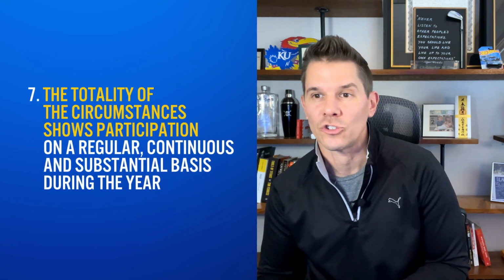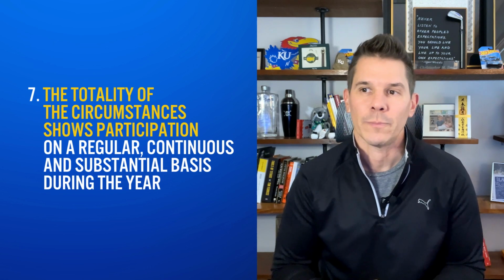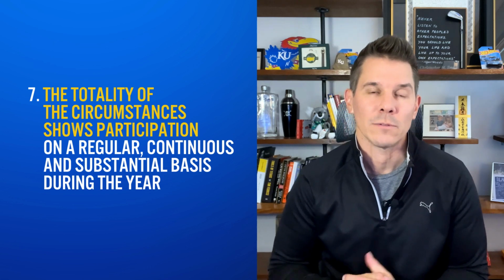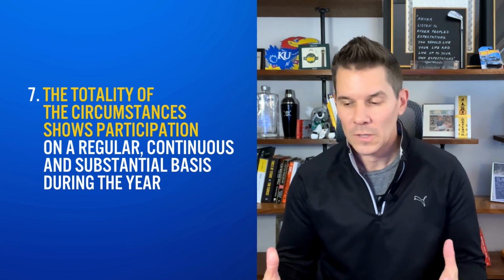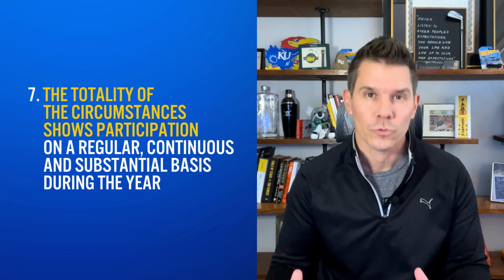How to Lower Income Taxes with Real Estate in 90 Seconds or Less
Unlock tax-saving secrets for your business with real estate! Quick tips from law firm owner Chris Small!

Law firm owner taxed as an s-corp? Want to know the EXACT salary to pay yourself to save on taxes and avoid audit?

Hey, it's Christopher Small from Big Bird Accounting! As a lawyer aiming to build the best bookkeeping company for professionals, I’m here to help you understand how to lower your income taxes with real estate. In this video, I’ll break down the basics in under 90 seconds—or at least, I’ll try!

Learn the difference between active and passive real estate income, how that impacts your tax deductions, and when you can apply your real estate losses to your active income. Whether you’re dealing with long-term or short-term rentals, I’ve got tips to help you optimize your tax strategy and save more money!

Need bookkeeping or tax help? Call Big Bird Accounting, and we’ll get your books in order.

If you're new to this channel, my name is Christopher Small, and I'm the owner of Big Bird Accounting LLC. We do bookkeeping and tax strategy for law firms.

Why law firms?

I also own a law firm. We do estate planning and probate (google CMS Law Firm for proof). I know the bookkeeping and tax strategies unique to law firms (three way trust account reconciliation, anyone?).

My law firm success also allowed me to experience how disappointing small business accounting firms can be.

I don't want someone to just do my taxes. I want STRATEGY. I want to save on my taxes.

And great tax strategy starts with clean books.

So that's what we do.